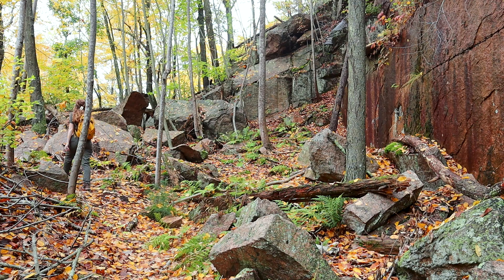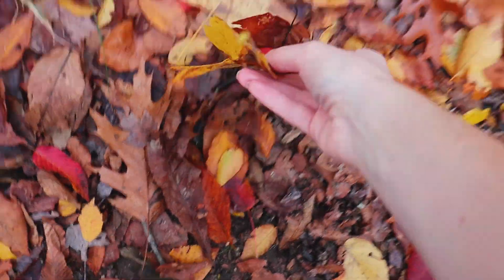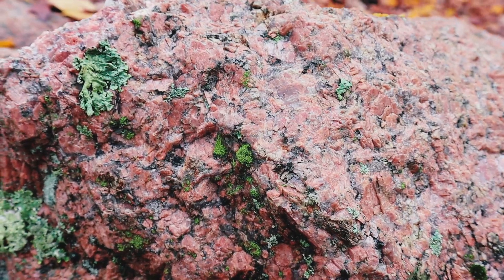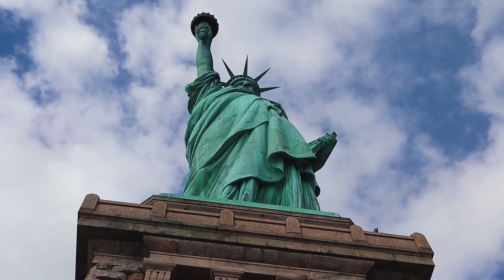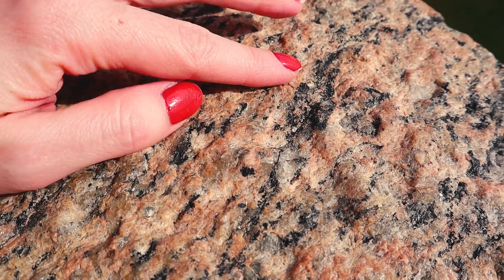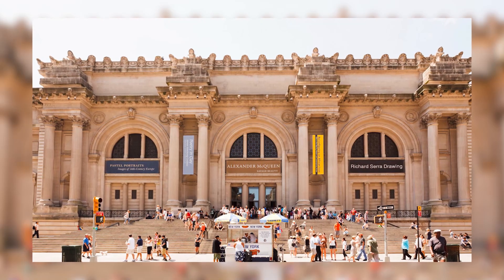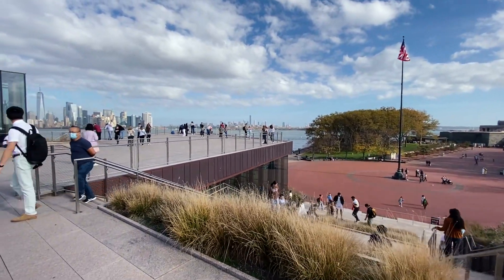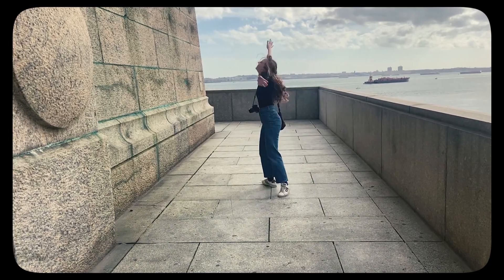This part of the Statue of Liberty is over 600 million years old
Before trees or dinosaurs ever existed on Earth, a tectonic collision formed the pink stone that the Statue of Liberty now stands on. Come with me to explore an abandoned granite quarry in Connecticut that was once a magma chamber miles underground.

If you liked this video, you'll probably like some of my other ones:

A Note: The scientific topics I talk about in my videos are highly simplified, and usually there is a lot more details and nuance involved in these geologic processes and events. The purpose of these videos is to spark your interest in the wonderful world of geology and all the amazing things we are surrounded by all the time. They are not meant to act as lectures or fully-encompassing video essays about a topic. Thank you for keeping this in mind and for supporting me and my channel. I love making these videos and appreciate every person who watches them.

Here are some sources that you can take a look at if you’re interested in learning more in-depth about this topic:

00:00 Where are we?
01:26 First, the quarry
02:45 Why is it pink?
03:33 These rocks have seen things
05:40 field trip!!
08:21 why it cuts into huge blocks
09:39 the (human) backstory
11:40 so what now?
13:15 same rock used 130 years later
13:48 i love telling these stories